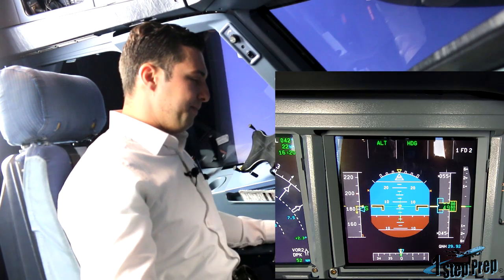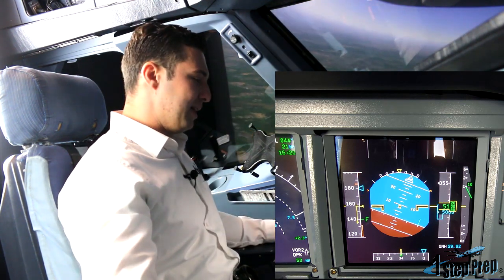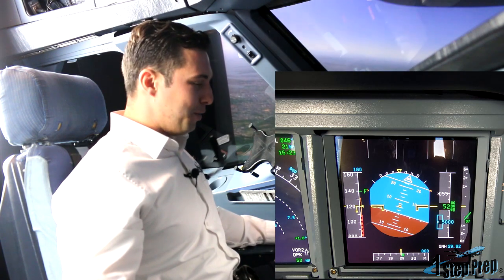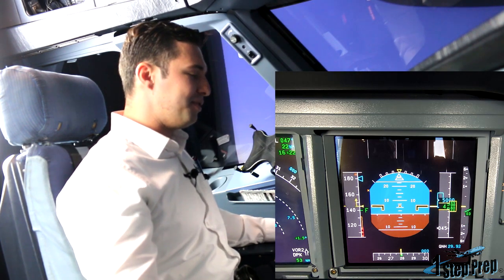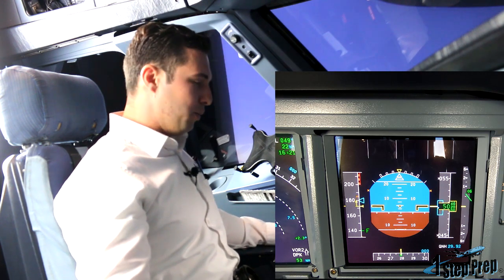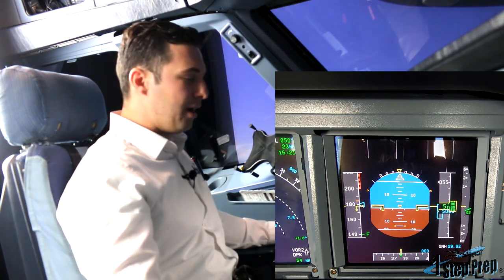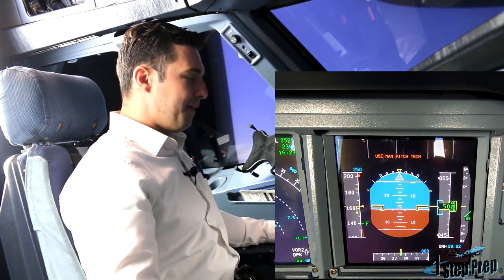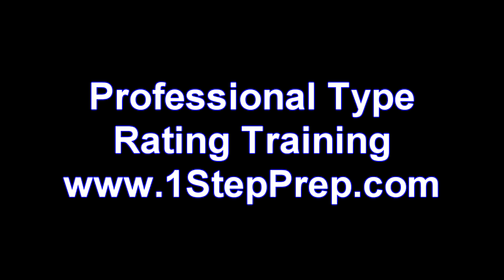A320 Stalls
Joe Munoz explains the alternate law stall. This is one of 3 stalls you will need to accomplish on your checkride.

Our online ground school covers all things A320 including:

Systems Review
Probably oral questions
Preferred responses
Guaranteed oral exam pass
Sim briefings
Manuevers demo
ECAM Actions
Flight Control Laws
EET

Professional Aviation Crew Training
Joe Munoz & Juan Dominguez
Miami, FL